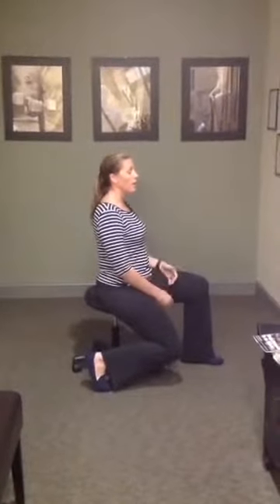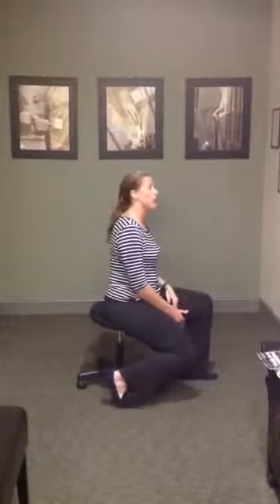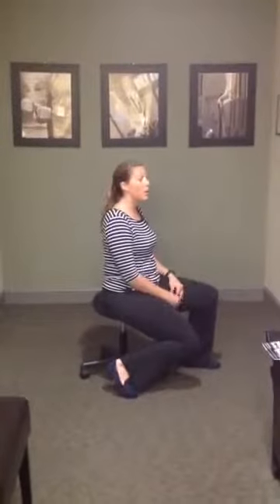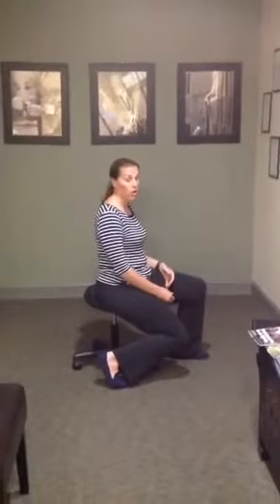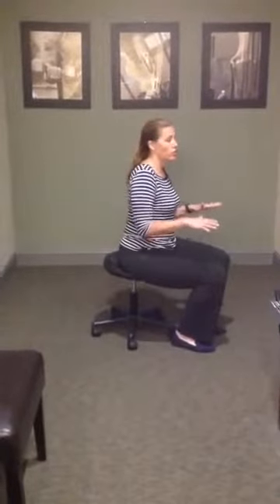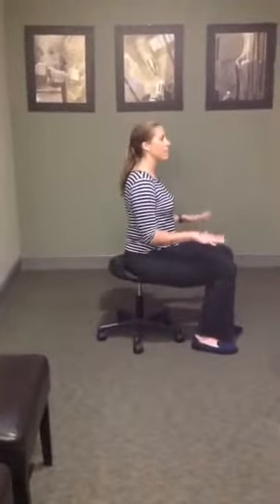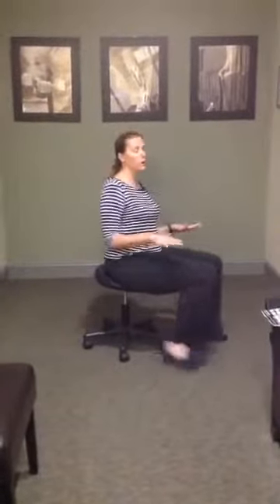How to Sit at A computer